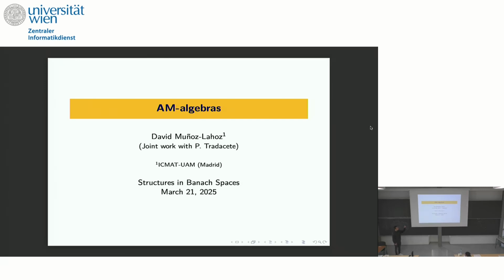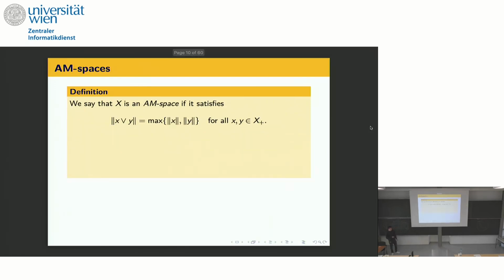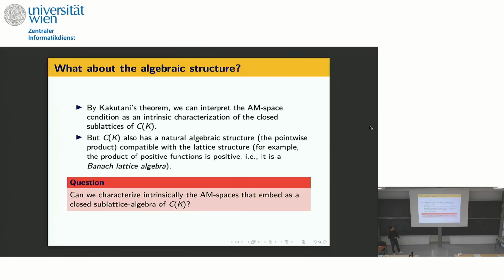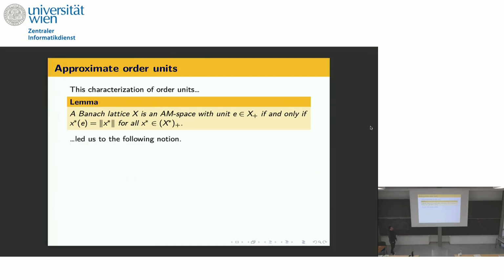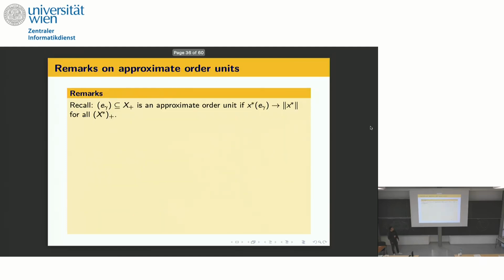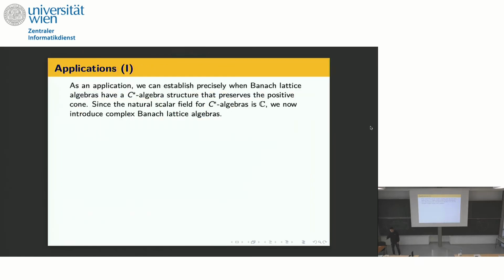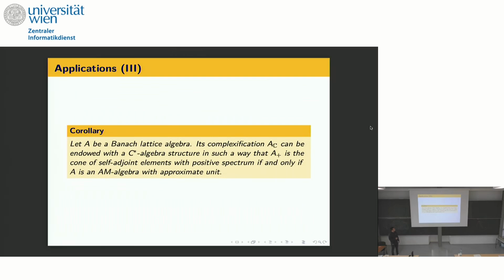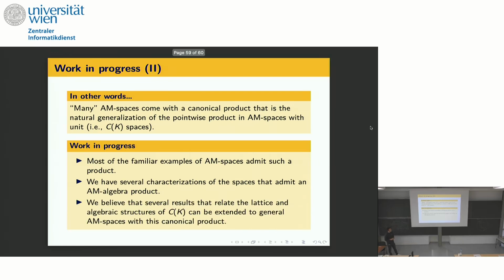David Muñoz-Lahoz - AM-algebras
This talk was part of the Workshop on "Structures in Banach Spaces" held at the ESI March 17 - 21, 2025.